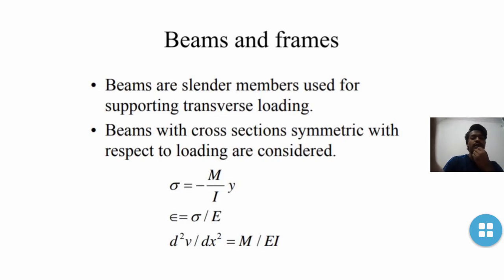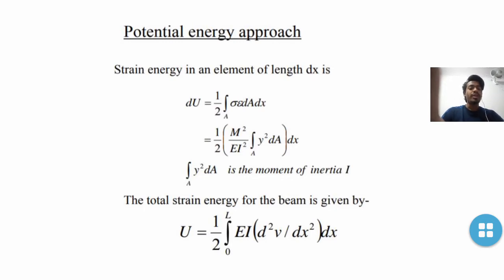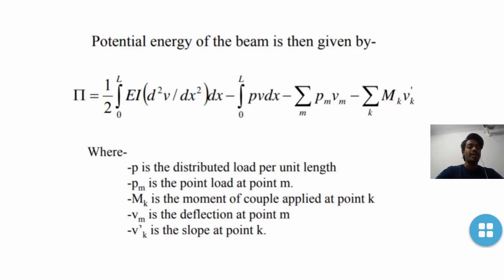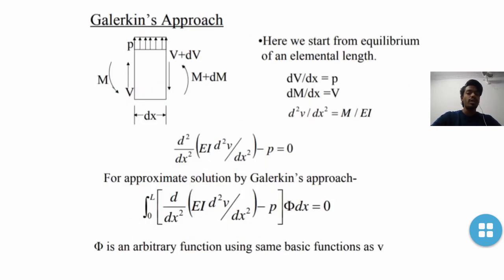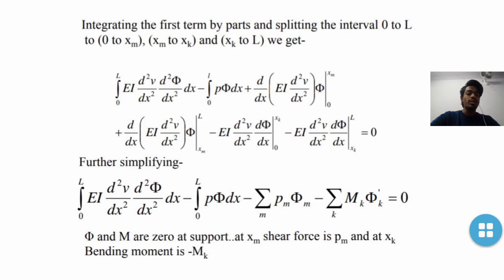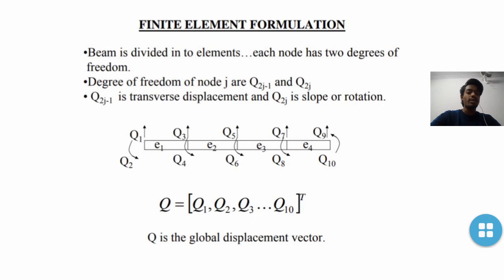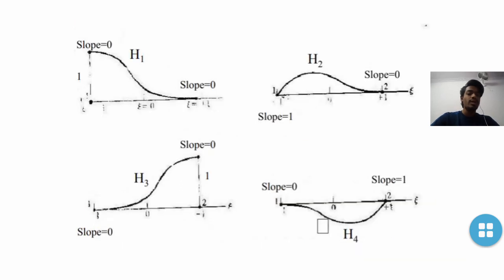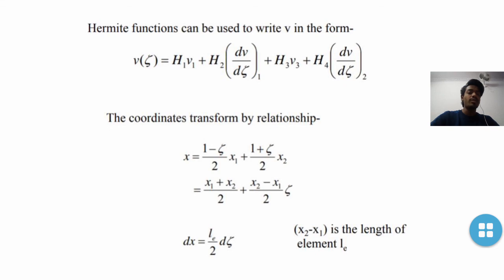hermite shape func